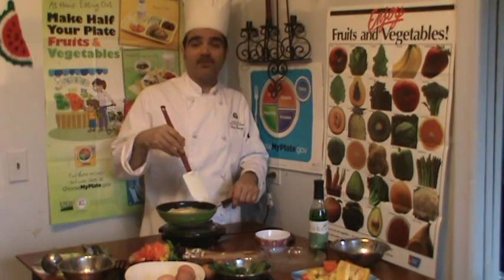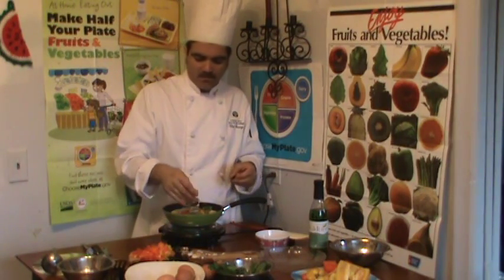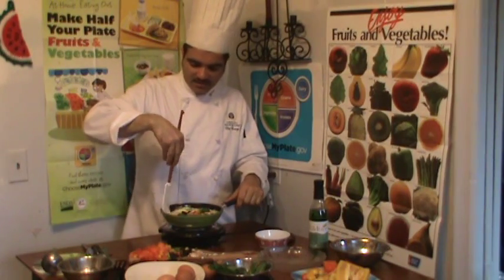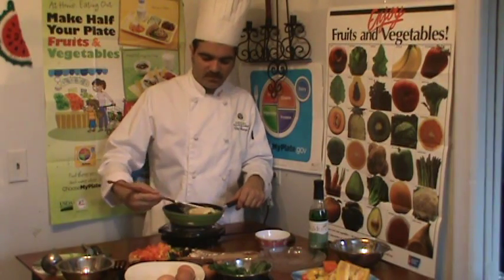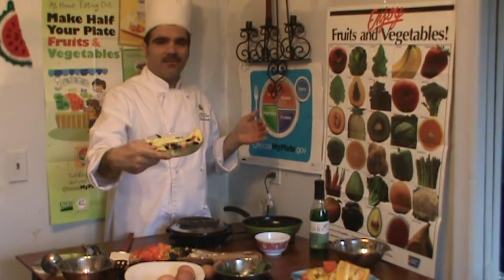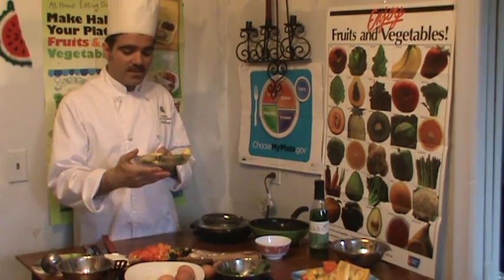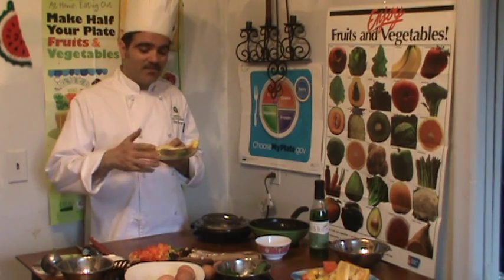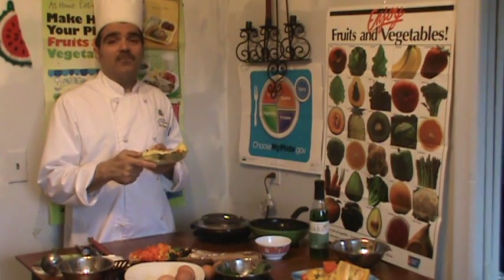Greek Omelet Part 2